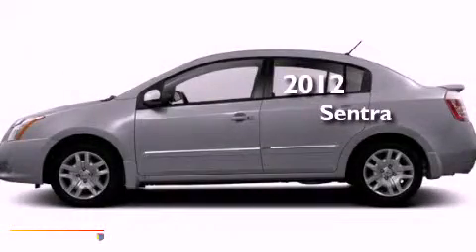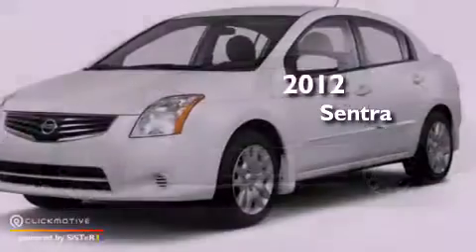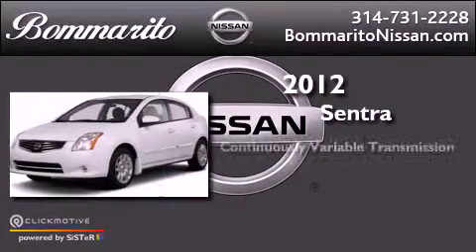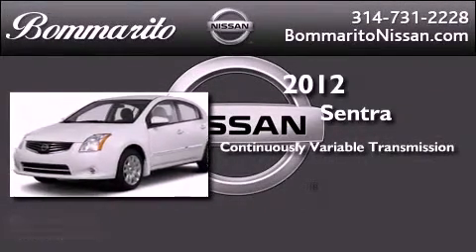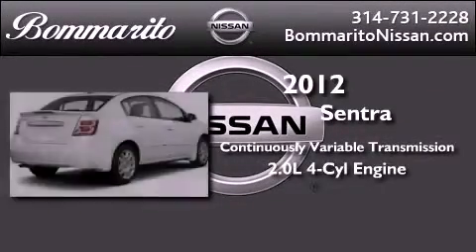2012 Nissan Sentra Hazelwood MO 63042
Year : 2012
 Make : Nissan
 Model : Sentra
 Engine : Gas I4 2.0L/122
 Trans . : Variable
 Exterior : Magnetic Gray

 Interior : Charcoal

 661 Dunn Rd.